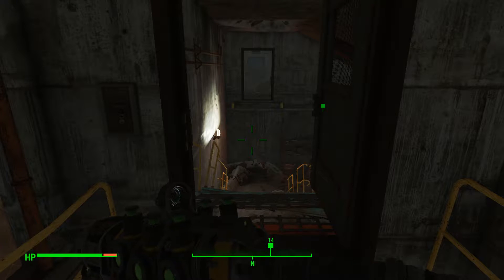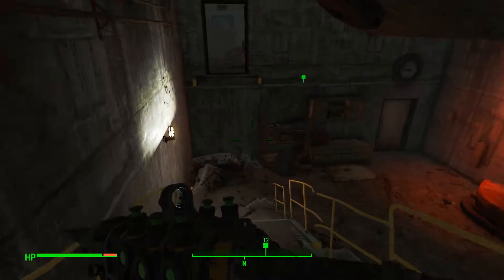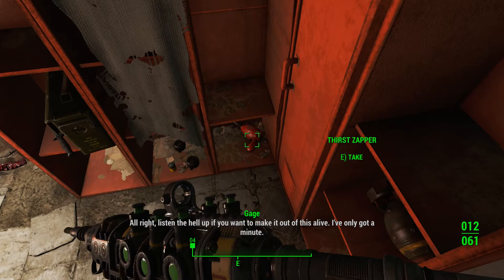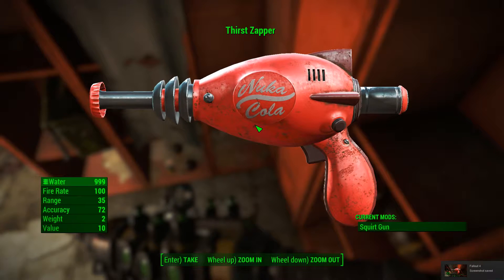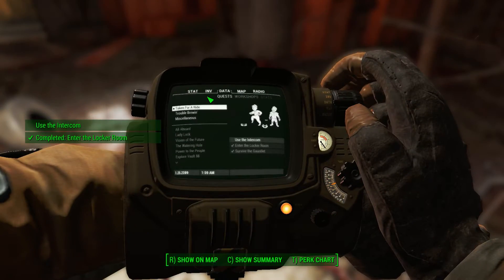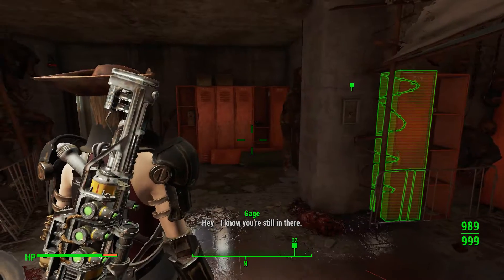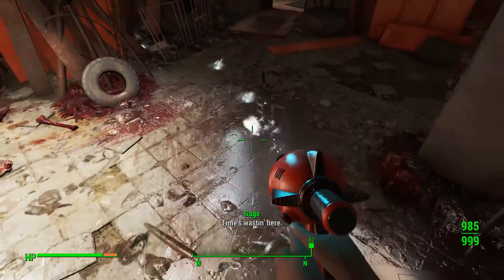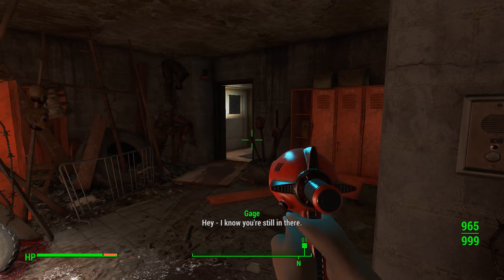Fallout 4 Nuka World - Thirst Zapper Location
During the first quest where you are running through the gauntlet you will need to fight Overboss Colter, luckily, this little Thirst Zapper will do some science for you and help you win the fight!

I have been a fan of the Fallout series for over 6 years now, and Fallout 4 has been extremely exciting for me so I will be posting many videos on it!
Such videos will include tips, Let's Plays, Walkthroughs, how to videos, cool findings, reviews, locations, and anything else I think is worth sharing.

At any point I may also end up posting other games or other types of videos. In the past I have posted Call of Duty, Halo, and even random review videos.

PC Specs:
GeForce GTX 980 Ti w/ 6GB of RAM
i7 5820K @ 3.30GHz
16GB Corsair Vengeance DDR4 RAM
500GB Samsung 850 EVO SSD
2TB WD Black HDD
Asus VG248QE 144hz monitor (x2)

Recording Settings:
NVIDIA Shadowplay
1080p
60 fps
130 Mb/s